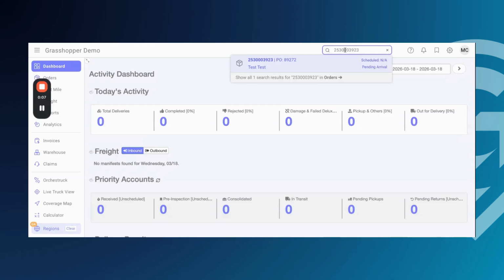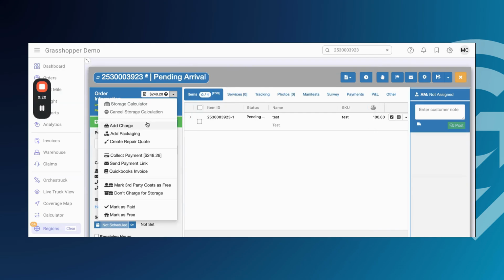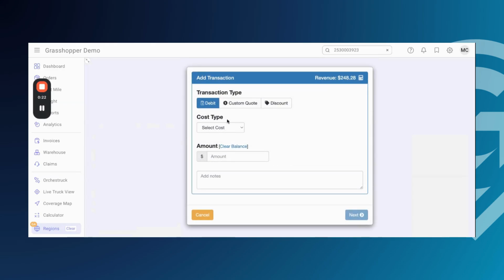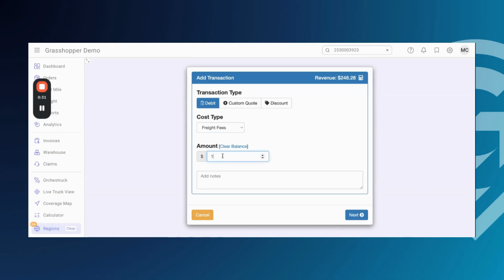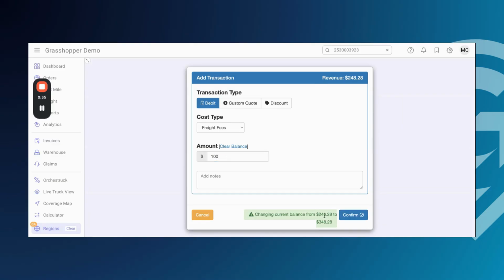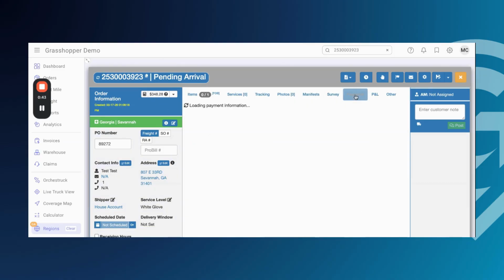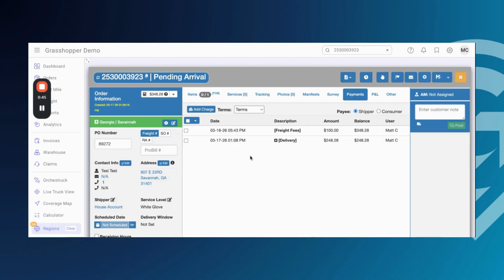Add a Charge to an Existing Order - Grasshopper Labs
Learn how to apply additional charges to an order already in the system, so your billing stays accurate without having to start from scratch.